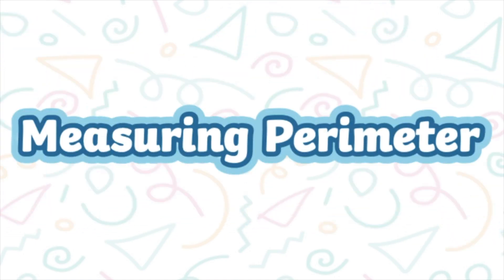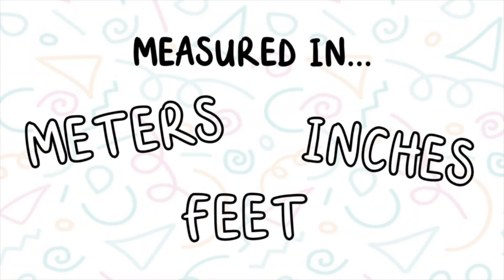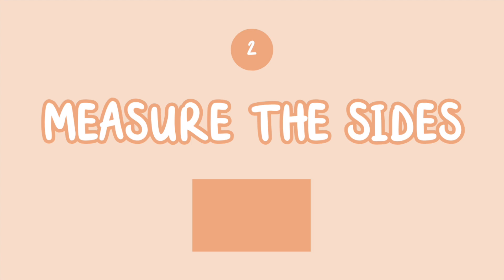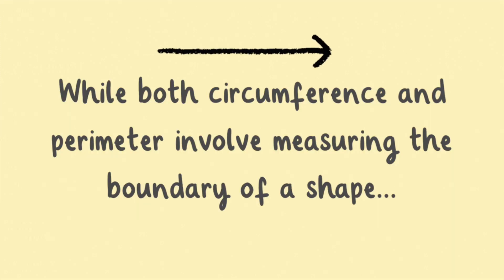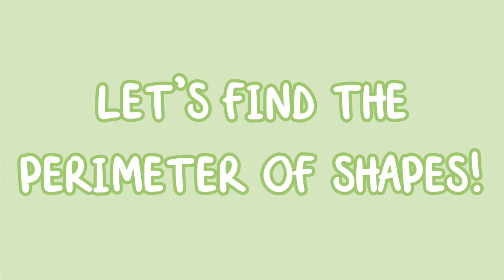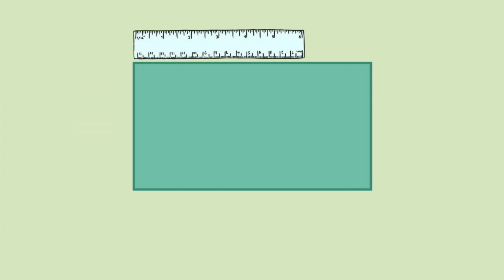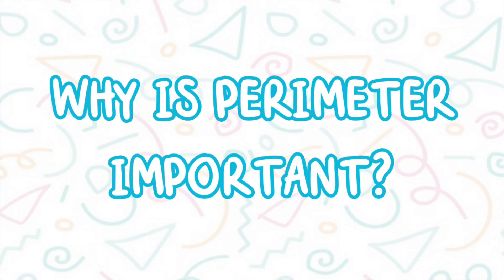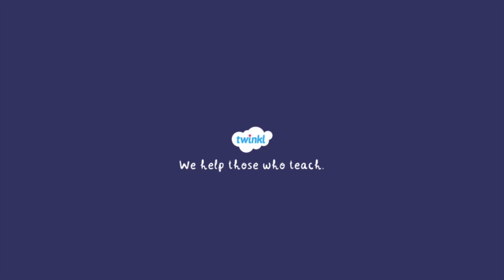Perimeter for Kids | What is Perimeter | Math Lesson Video | Twinkl USA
In this video, children will learn the concept of perimeter and have opportunities to practice measuring perimeter with different shapes.

00:00 Introduction
00:10 What is perimeter?
00:37 How do you find perimeter?
1:33 What is the difference between perimeter and circumference?
2:16 Squares and Rectangles
3:01 Triangles
3:21 Why is perimeter important?

This video aligns with K-5 math standards for perimeter, including:
➡️ CCSS (Common Core State Standards): Covers grades K-5, focusing on geometry and measurement. (K.G.A.2, 1.G.A.3, 2.G.A.1, 3.MD.D.8, 4.MD.A.3, 5.MD.C.5)
➡️ TEKS (Texas Essential Knowledge and Skills): Includes concepts from K-5 related to understanding and applying perimeter (K.6.F, 1.6.H, 2.6.F, 3.7.B, 4.8.B, 5.4.C)
➡️ BEST (Benchmarks for Excellent Student Thinking): Addresses benchmarks for geometry in grades K-5, emphasizing perimeter skills. (MA.K.GR.1.3, MA.1.GR.1.3, MA.2.GR.1.2, MA.3.GR.1.2, MA.4.GR.1.3, MA.5.GR.1.2)